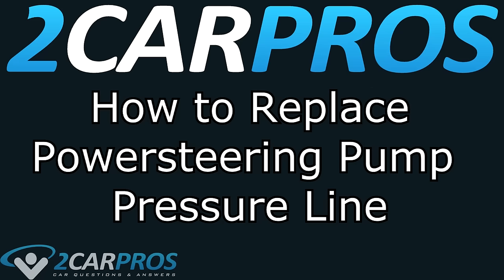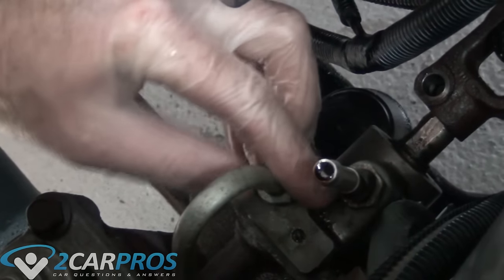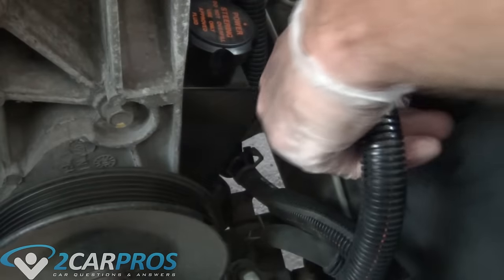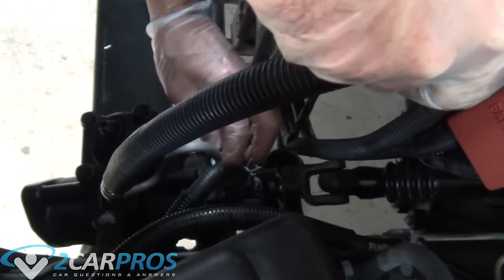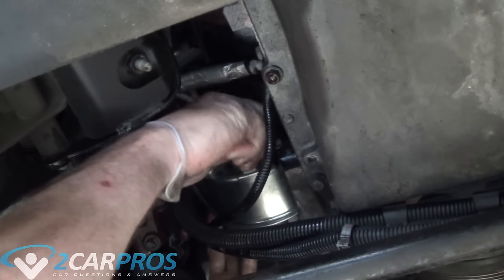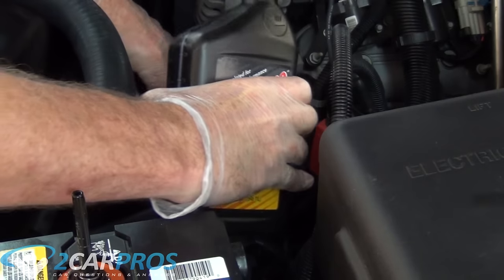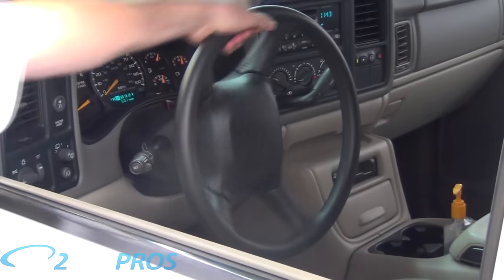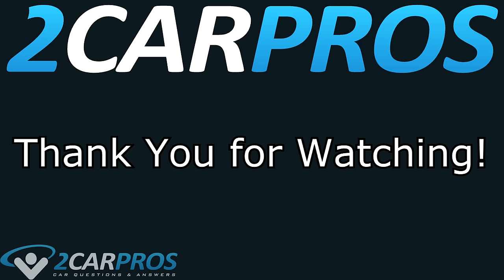How to Replace Power Steering Pump Pressure Hose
This is a video tutorial on how to replace the pressure power steering line on any vehicle with power steering. Pretty much all power steering systems look similar to the one shown in the video.